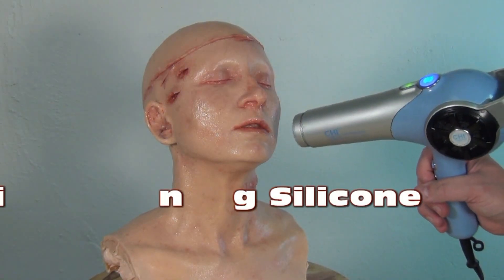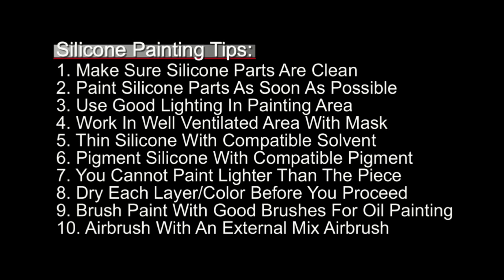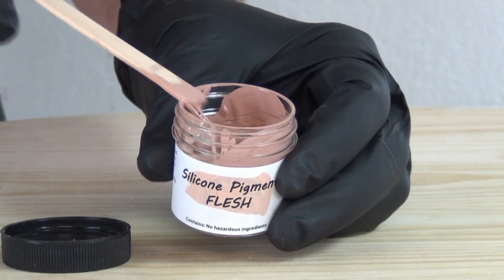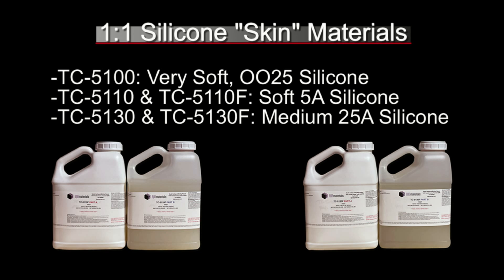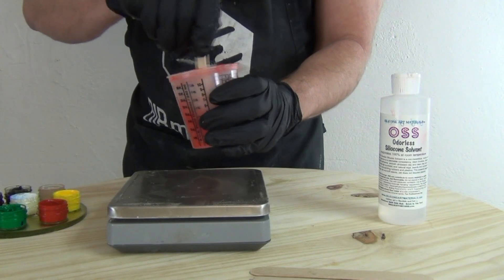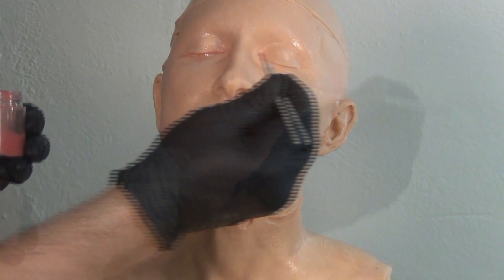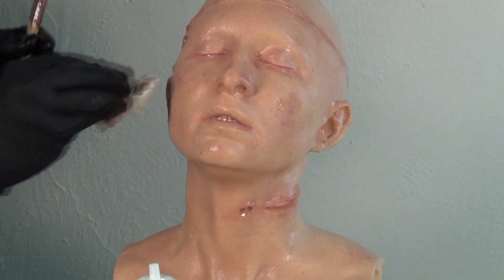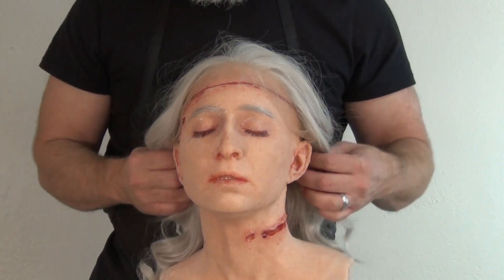How To Airbrush & Paint Silicone Skins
How to paint and airbrush silicone skins. This tutorial is a crash course in painting silicone skin materials using more silicone. Very important: Silicone must be painted with more silicone. Silicone pigments are not paints and must be mixed with a silicone "base" in order to create a paint that will stick to a silicone skin. For this process I used more of the same silicone I used for the cast: TC-5130F. TC-5130F is the fast setting formula of TC-5130. This is a 25A silicone that works well for silicone molds as well as skins for medical simulators and display busts. If you need to use a softer silicone for this process, used TC-5110F. TC-5110F cure to a 5A.

I crammed a lot of information in this video so I hope you all find this helpful! Also be sure to check the end screen for additional silicone casting and seaming videos.